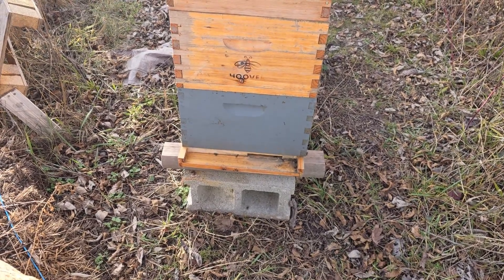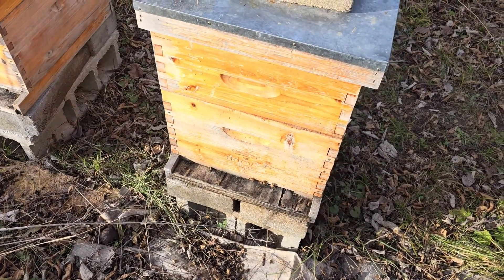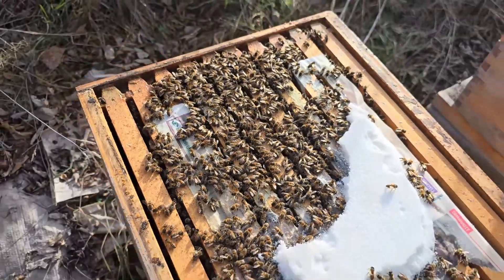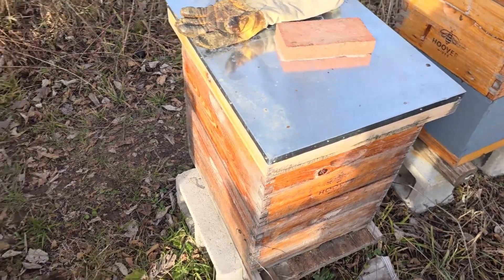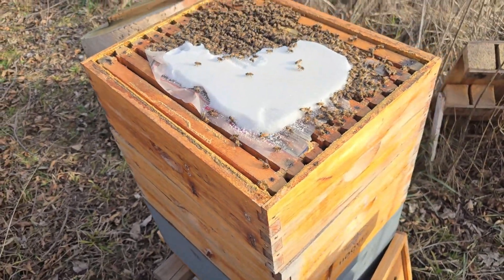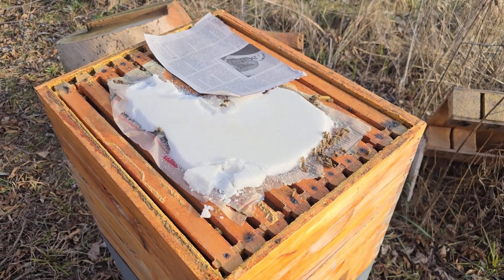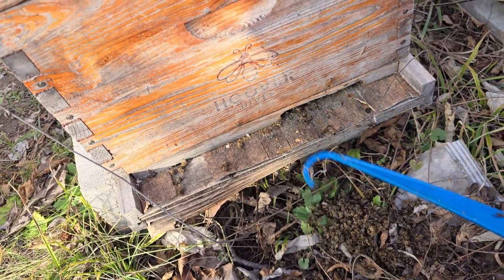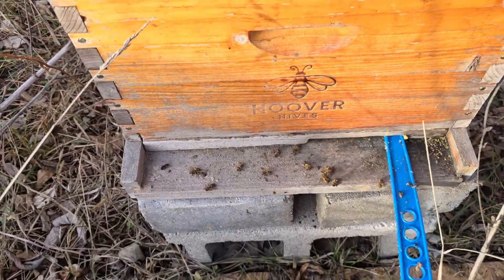Bee Check February 4, 2024 Part 1: Mechanic Apiary